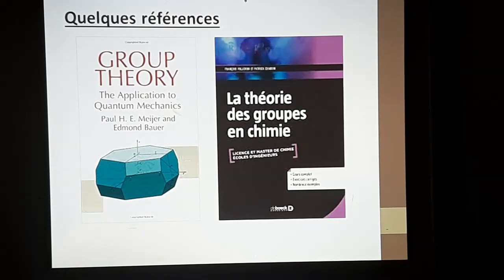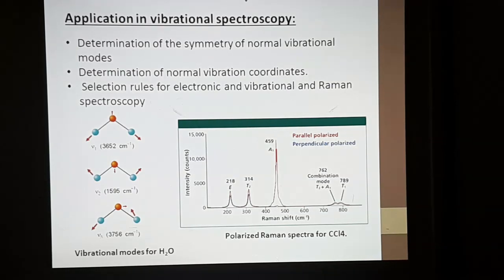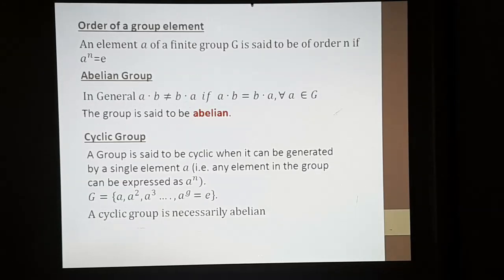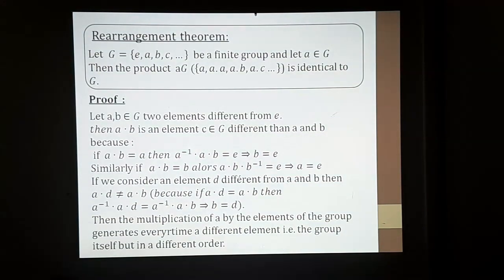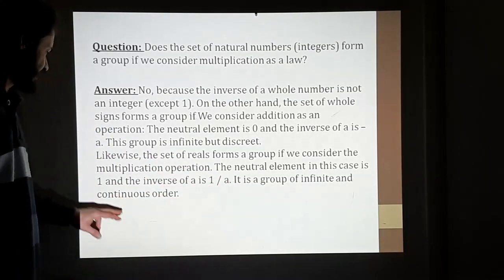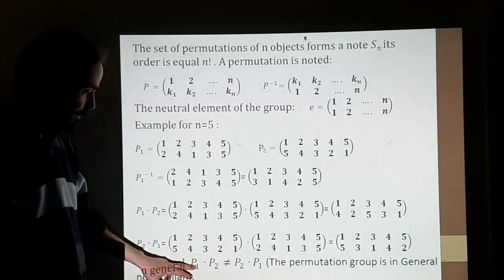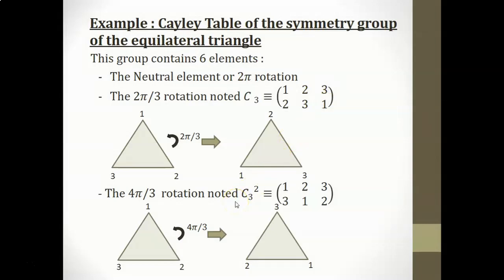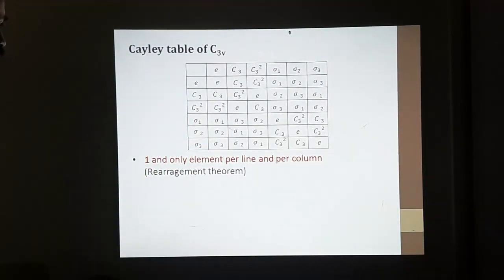Chapter 1 Introduction to group Theory-Part1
In this first chapter we will discuss the basics of Group theory and its applications to physics and spectroscopy and materials.
Contents:
Introduction and applications of Group Theory,
Definition of a Group,
 Example of Groups,
 Caley Table,
Subgroups,
Classes
 Isomorphism ,homomorphism